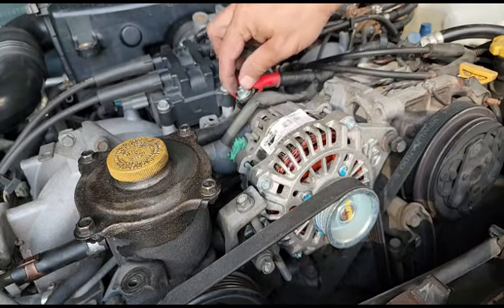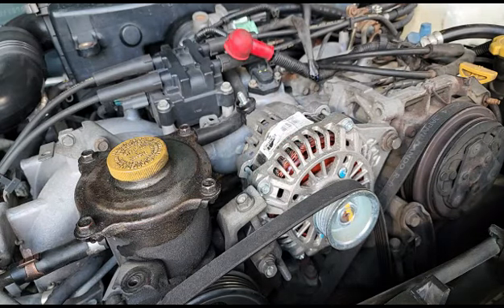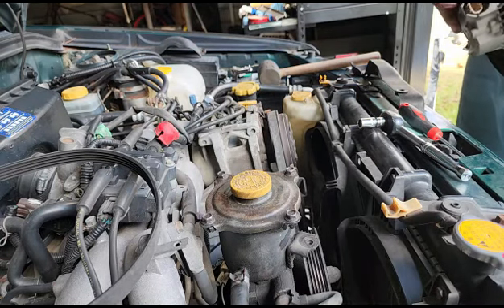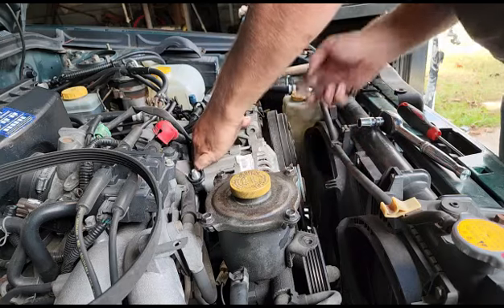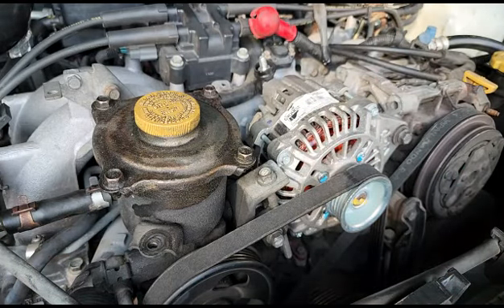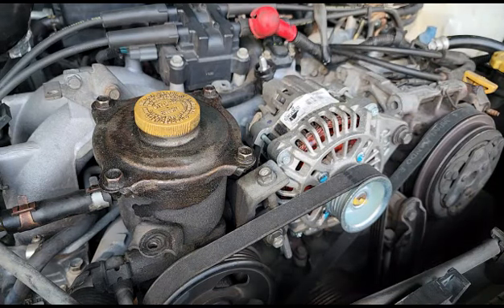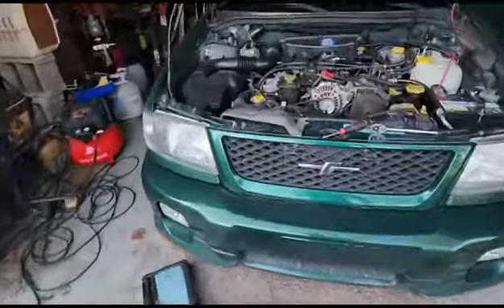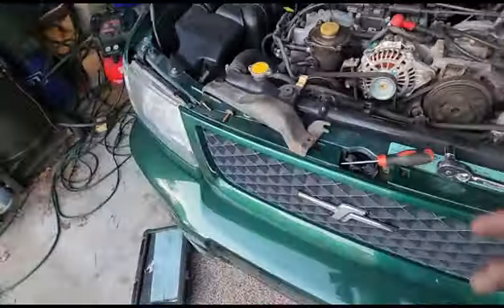Changing the alt on my 2000 Subaru Forester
Whats up y'all? Finally got around to finishing this video and uploading it! Hope it helps someone out.